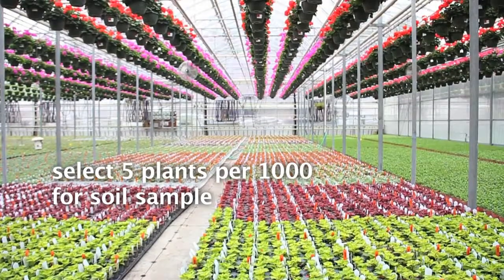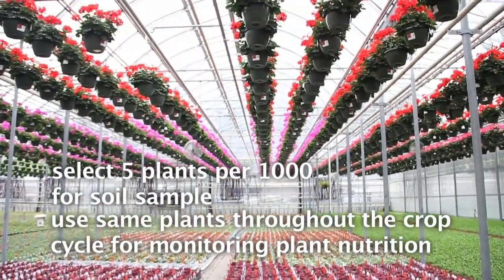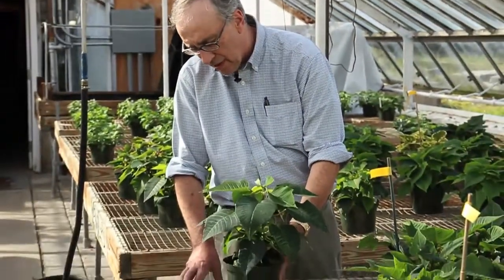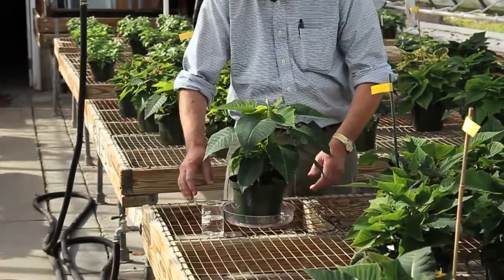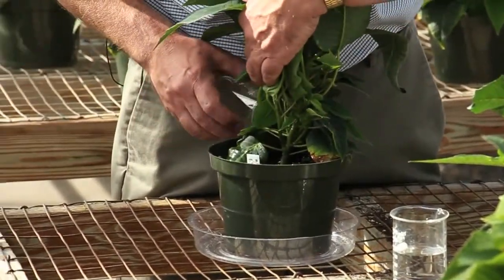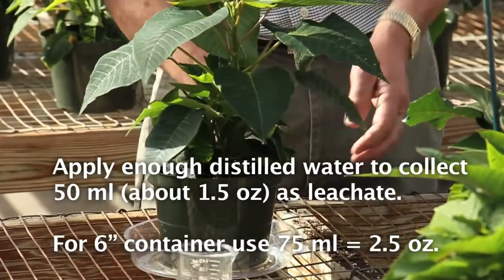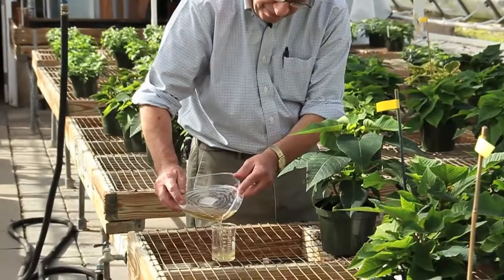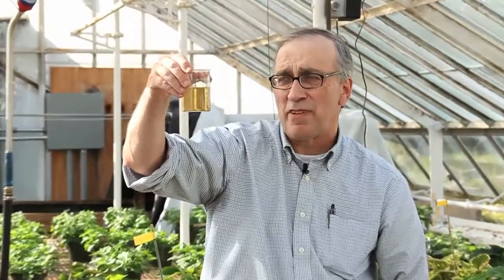Pour Thru Method of Soil Testing for Greenhouse Crops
Dr. Douglas Cox, University of Massachusetts demonstrates the leachate pour thru method of soil testing for greenhouse crops.